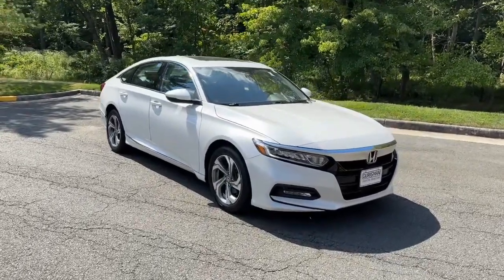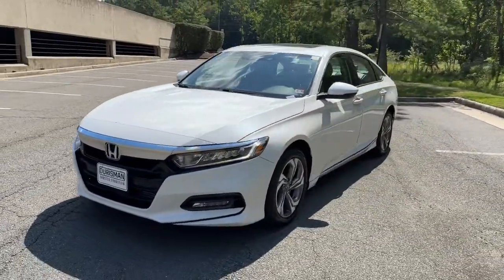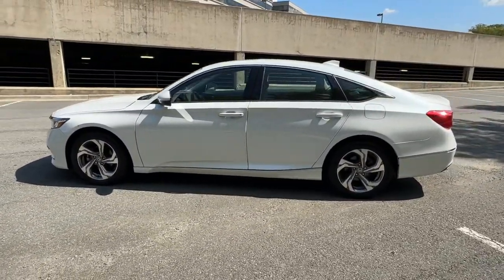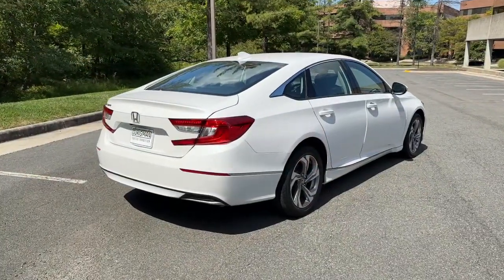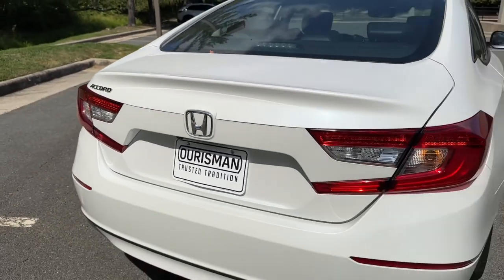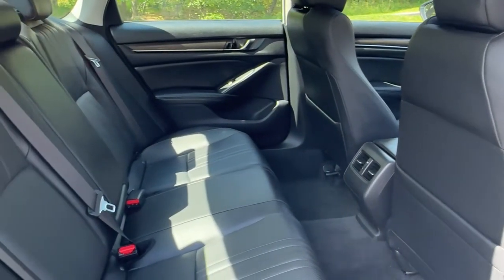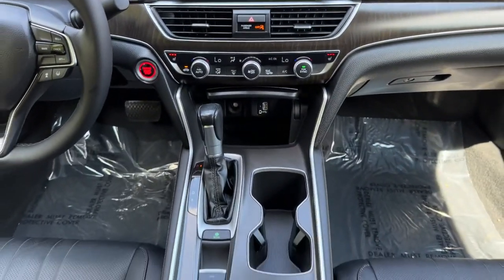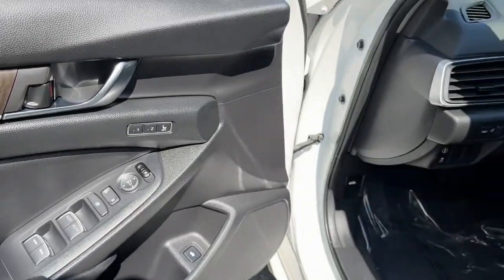2020 Honda Accord Vienna, Washington, Fairfax, Chantilly, Tysons, VA A119660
Used 2020 Honda Accord EX-L available in Vienna, Virginia at Ourisman Honda of Tysons Corner. Servicing the Washington, Fairfax, Chantilly, Tysons area.